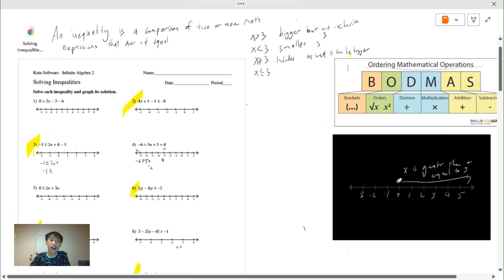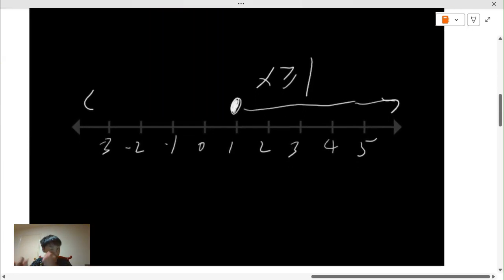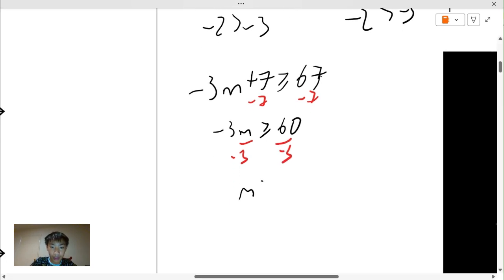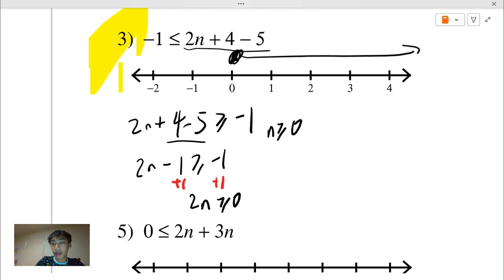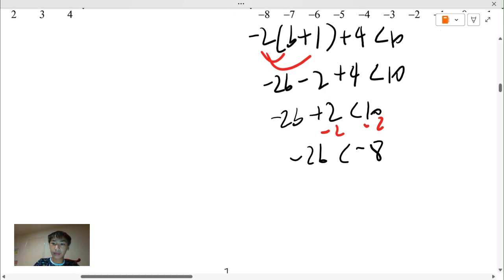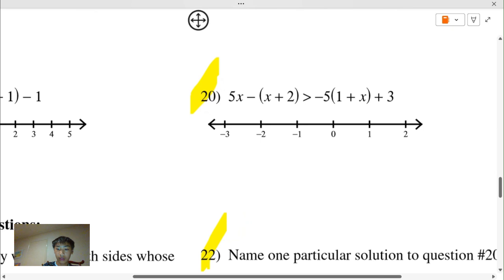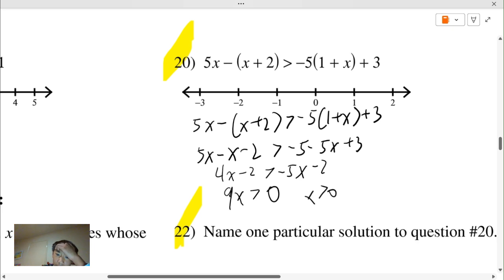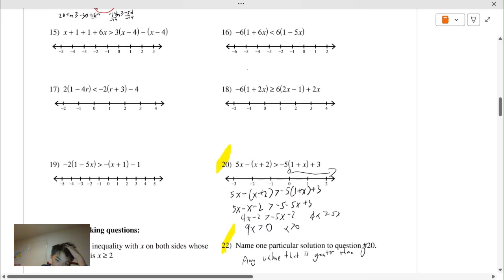Algebraic inequalities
Algebraic Inequality